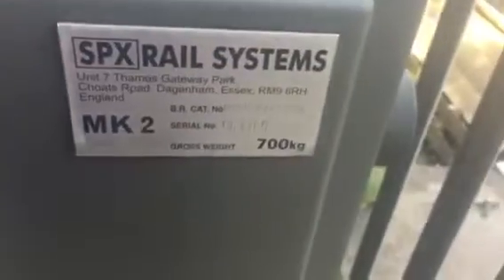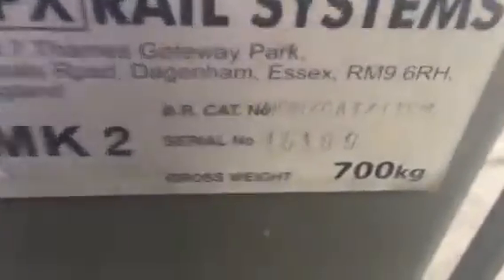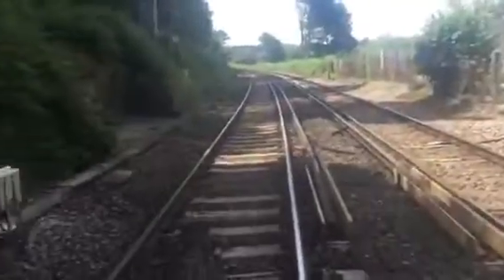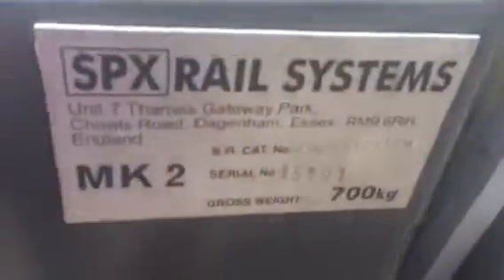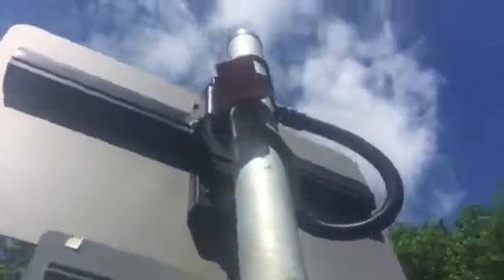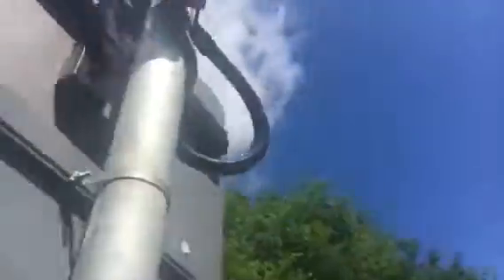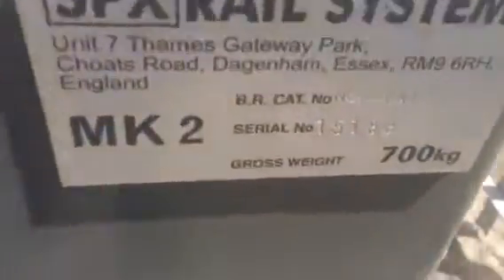Intro to Battle Road LC (E.Sussex) Sunday 03.07.1016